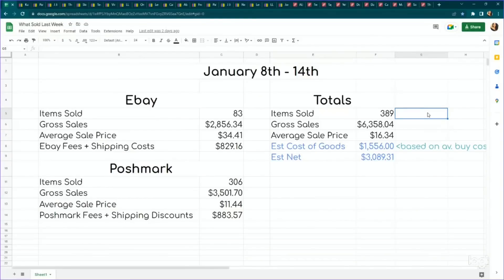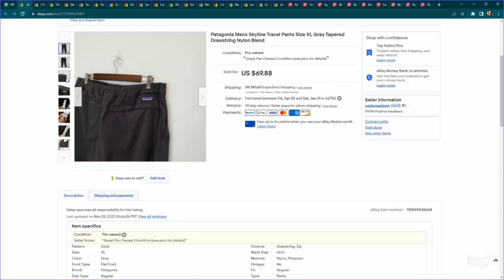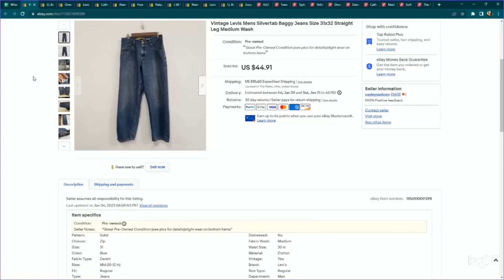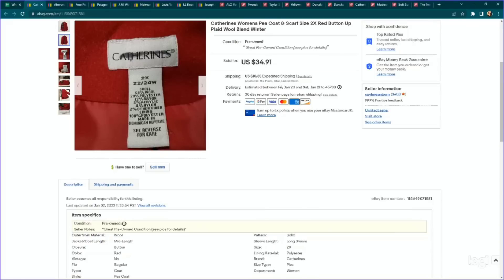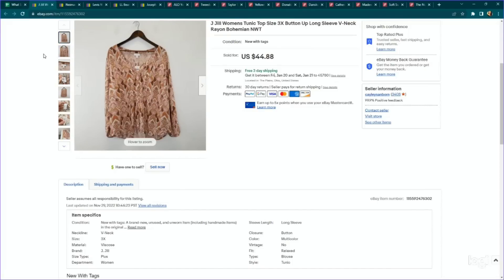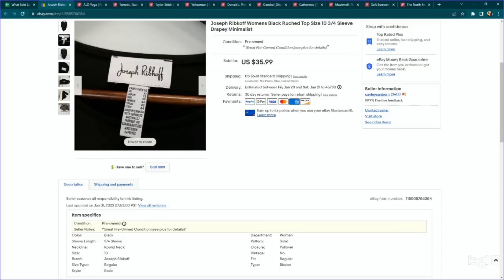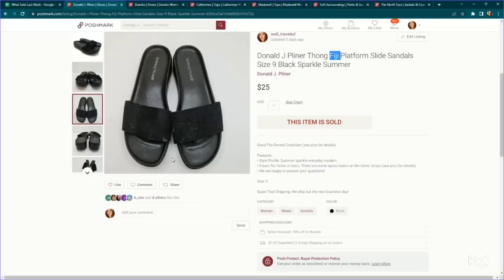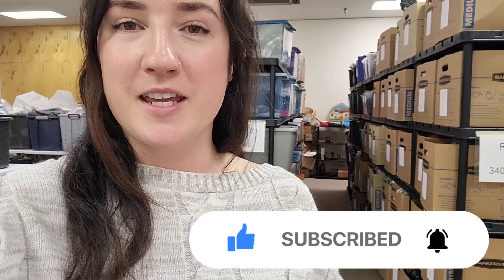$6,358 in One Week! | What Sold on Ebay and Poshmark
What sold last week in January 2023 on Ebay and Poshmark.